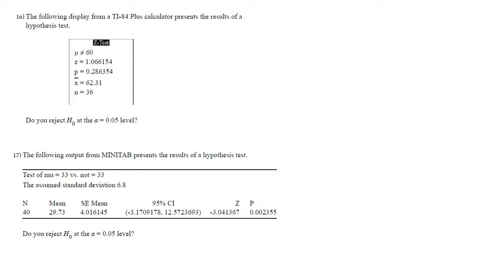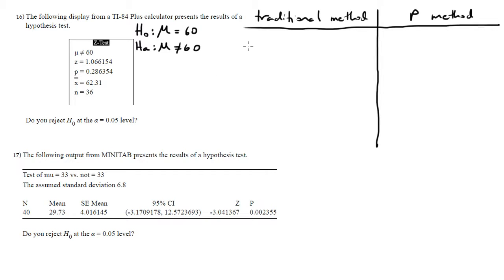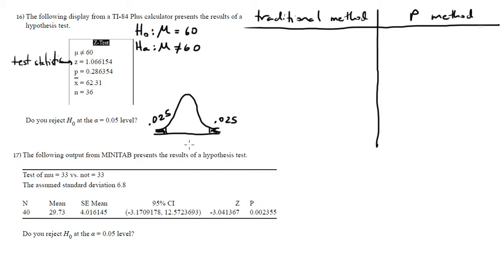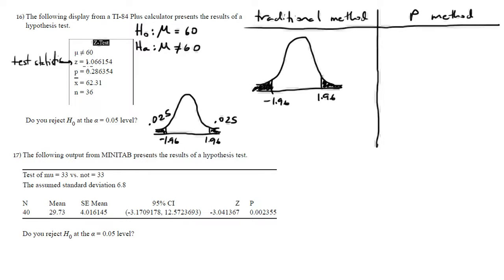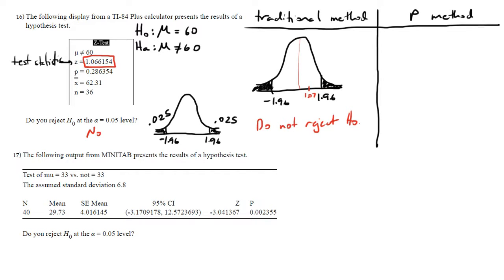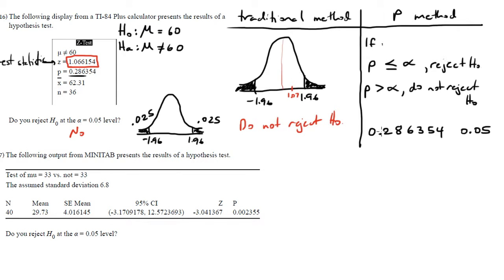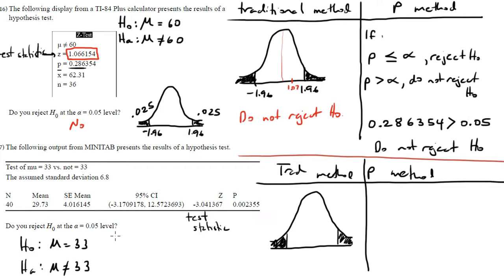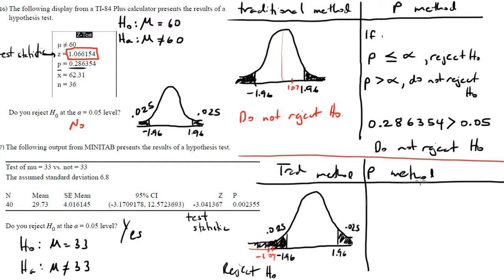Prep 3 ~ 16 & 17